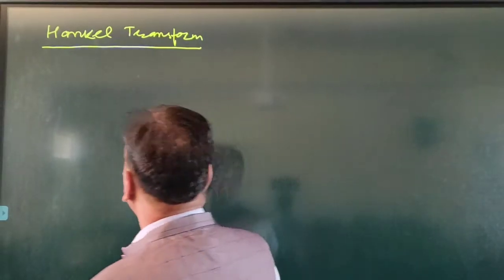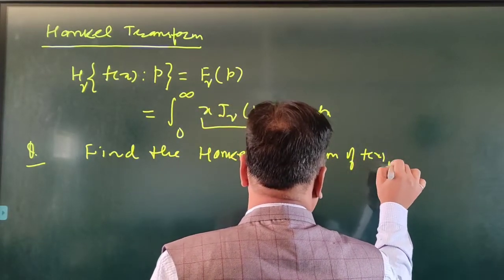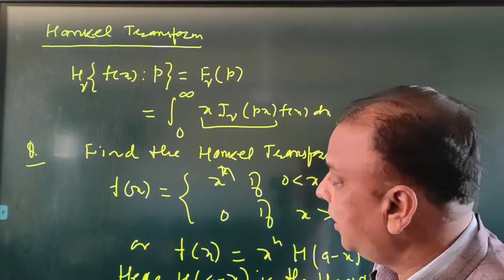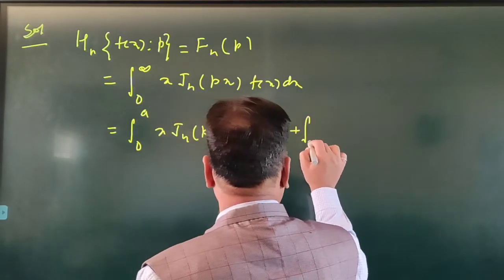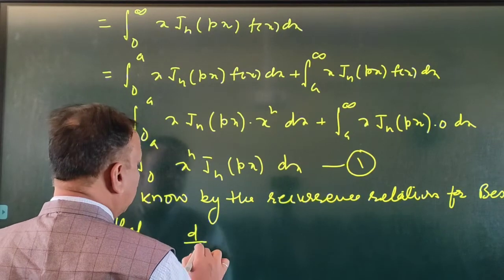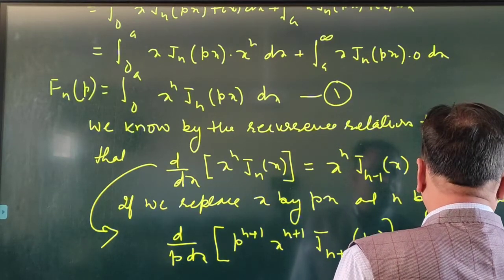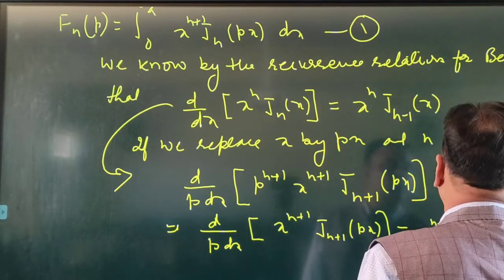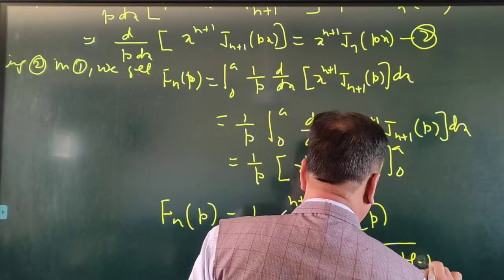M.Sc.(Final)-Maths Integral Transform (Hankel Transform-5)